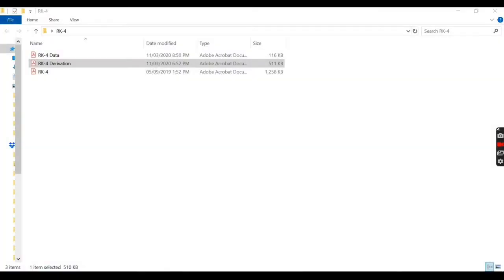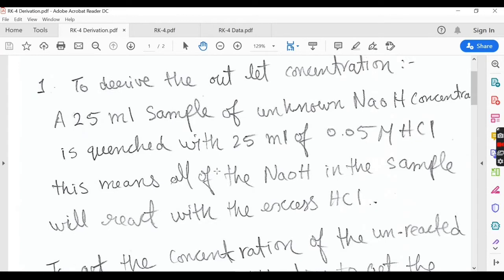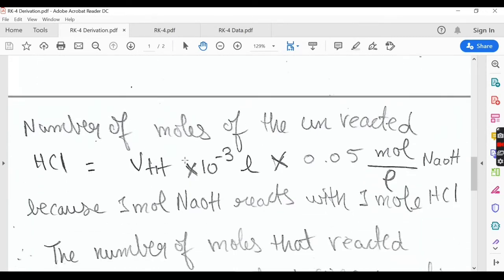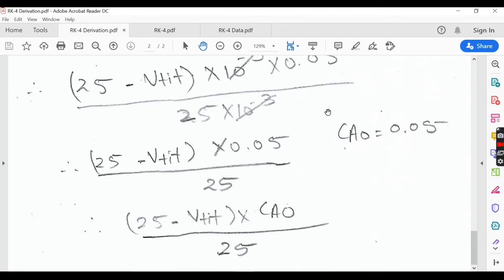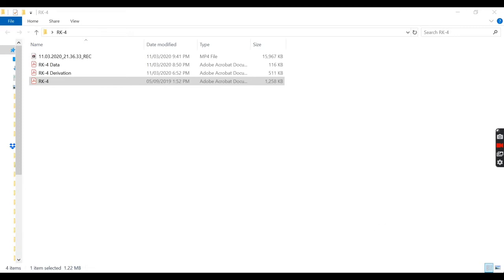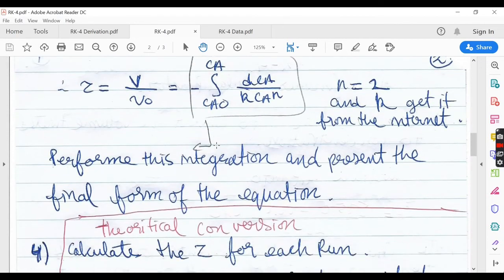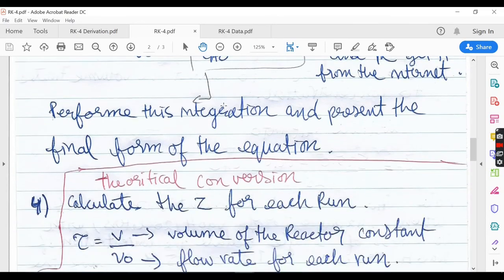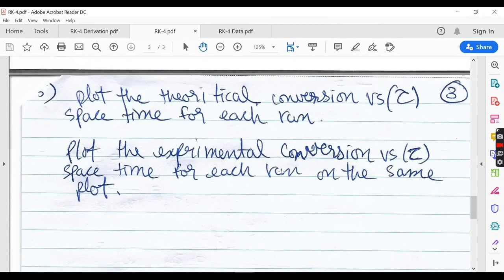RK 4 data analysis